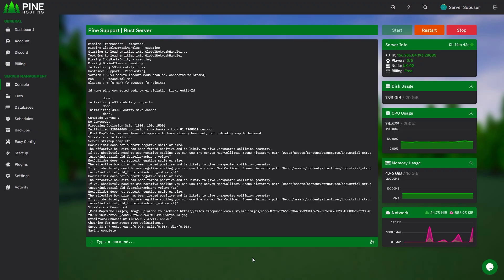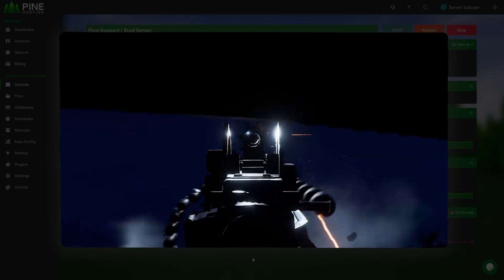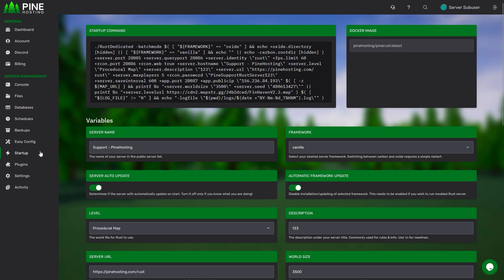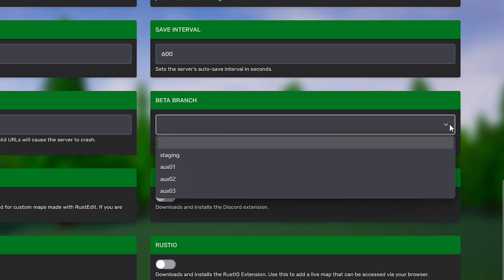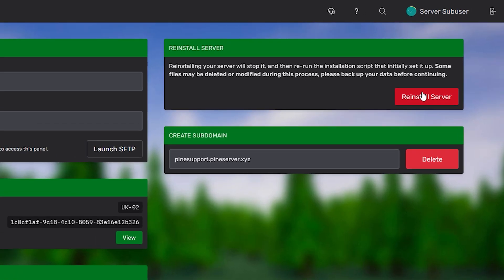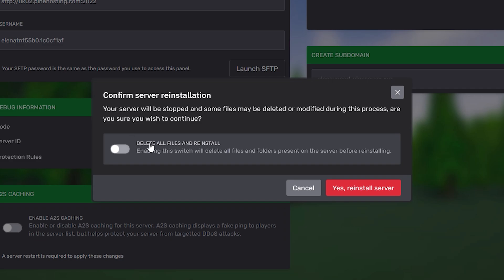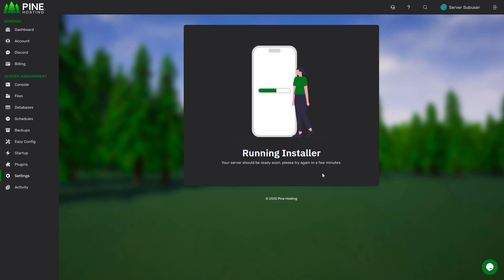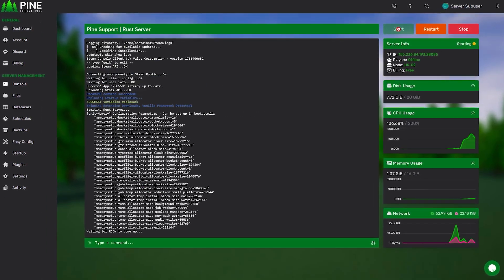How To Set Up A Rust Staging Server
In this video, we’ll show you how to set up your own Rust staging branch server with Pine Hosting. The staging branch lets you access upcoming Rust features before they’re officially released, giving you a preview of new content in a test environment. We’ll walk you through switching your server branch, reinstalling the server, and starting it back up. This guide makes it simple to set up your own staging server so you can explore new Rust features ahead of time.

⏰ Timestamps
0:00 - Introduction
0:19 - Finding the Branch Options
0:31 - Selecting the Staging Branch
0:47 - Reinstalling the Server
0:58 - Choosing Whether to Delete Files
1:26 - Starting Your Server Again
1:38 - Outro